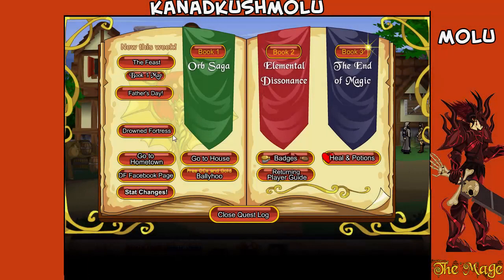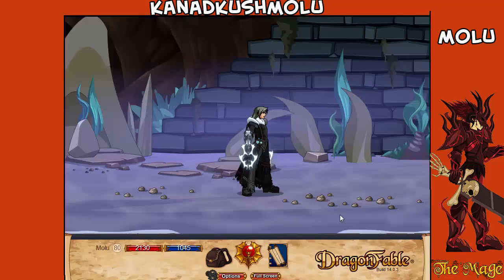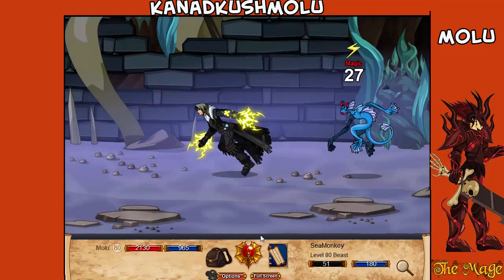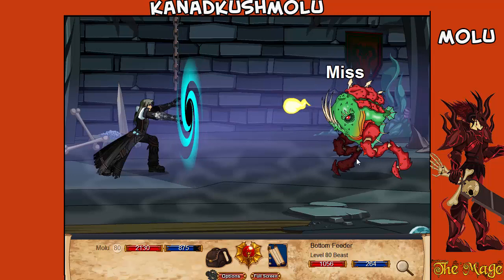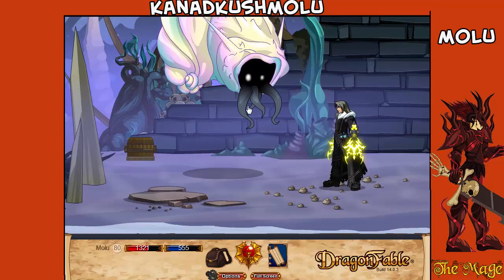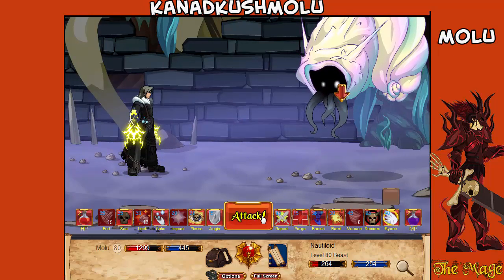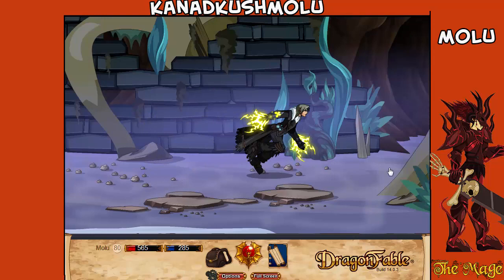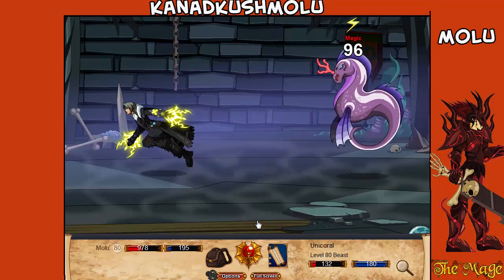DragonFable: The Drowned Fortress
So, we explore the depths of Sepulchure's Not Flying Right Now Fortress.

Downmost Chest: 13:47
Upmost Chest: 20:10
Third Mysterious Chest: 21:20